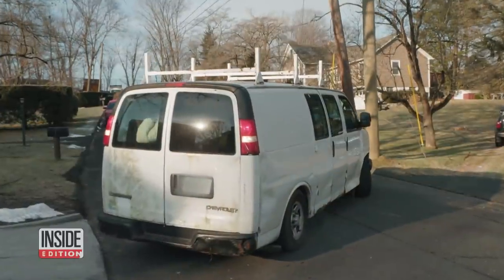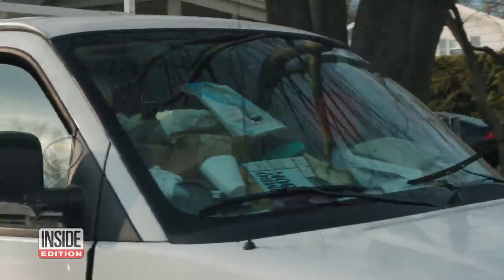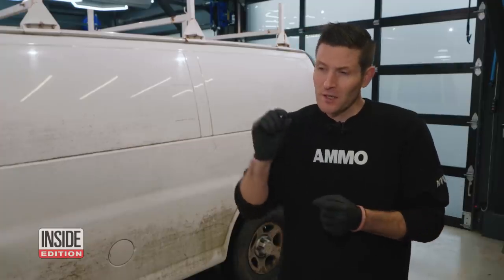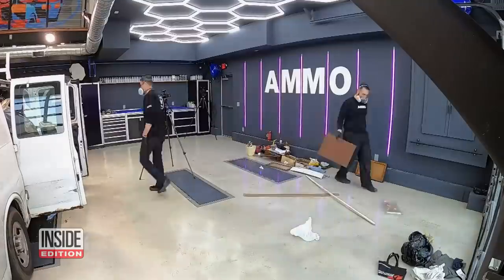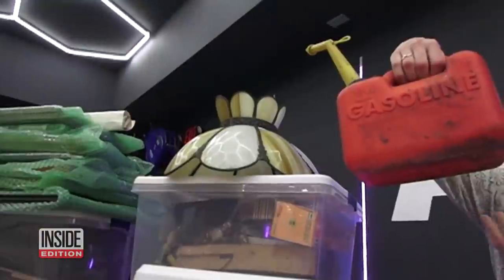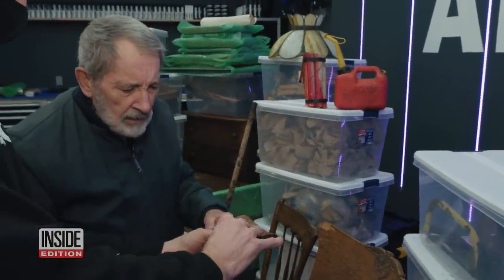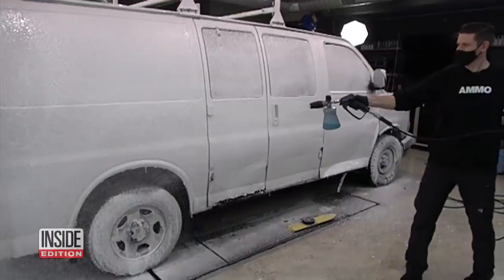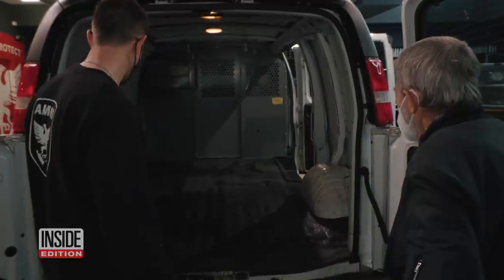An Antique Rocking Chair Is 1 Odd Find Inside This Man’s Car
This van is packed to the gills with junk. The gentleman behind the wheel is 85-year-old Ollie St. Jean. The retired engineer says it’s been a decade since the last time he cleaned out his van. It took 2 people 12 hours just to get everything out of it. Inside the van, they found a table, artwork, an antique rocking chair, fishing poles, and prop dynamite. The interior of the van was steam cleaned and disinfected.